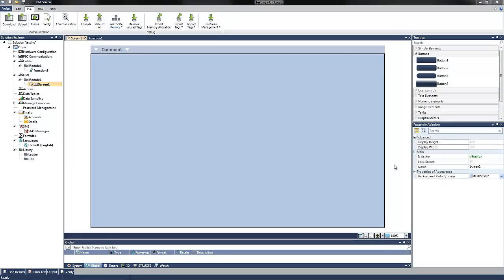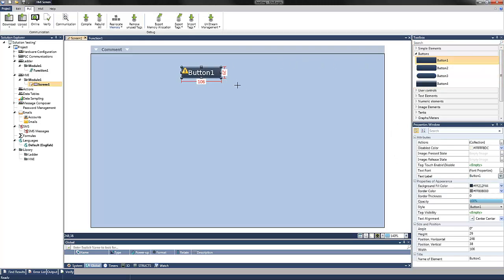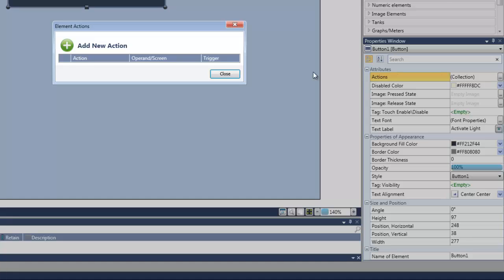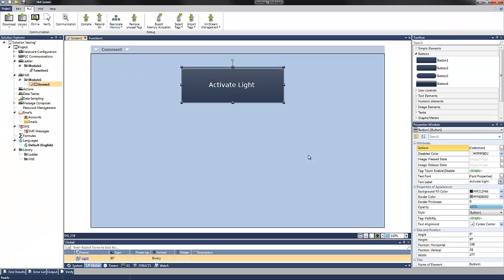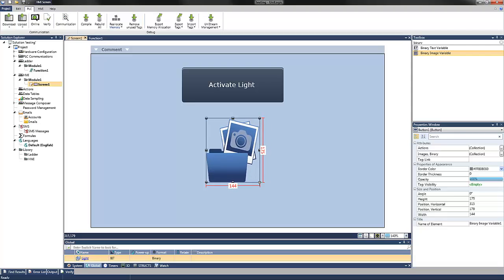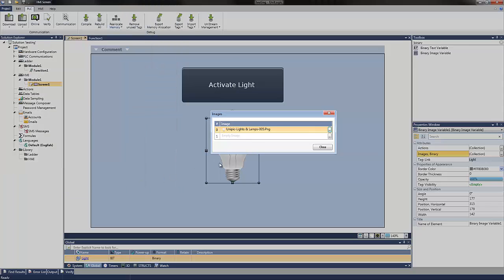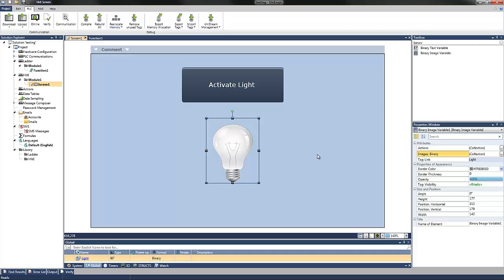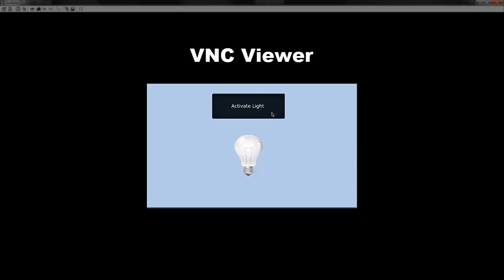UniLogic Tech Tidbits: Buttons and Lights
Creating a button and a light using UniLogic on an HMI is easy and can be done without any external hardware.
You can create a button on the HMI and name it "activate light," then define the action it takes, such as toggling a light.
A tag is created for the light, and a binary image is used to represent the light's status (on or off).
The binary image is linked to the light's tag, with one image for when the light is off and another for when it's on.
This simple setup allows you to toggle the light on and off by pressing the button on the UniStream HMI.